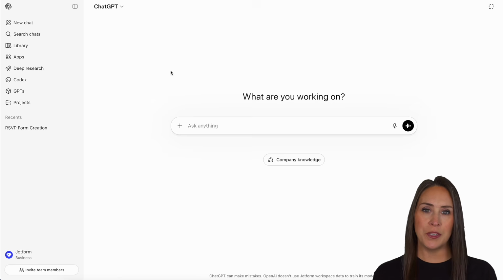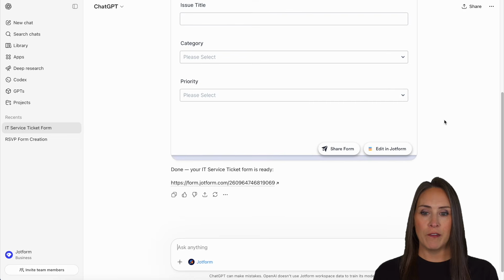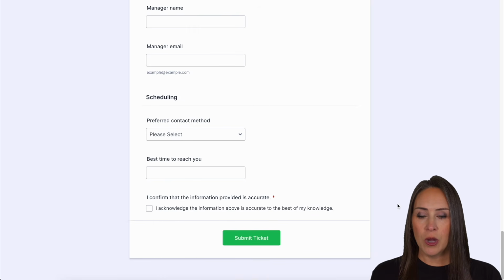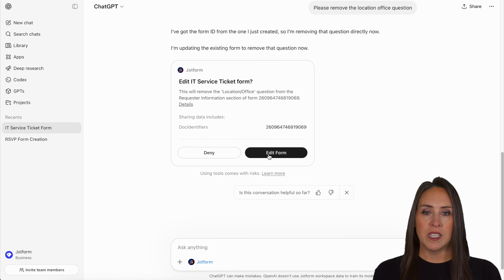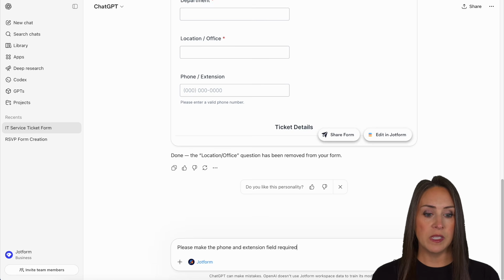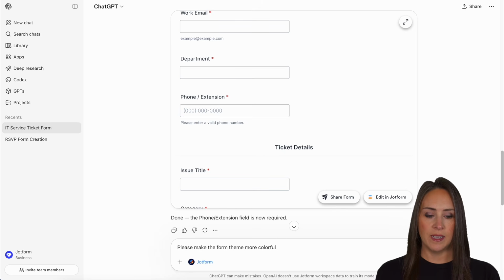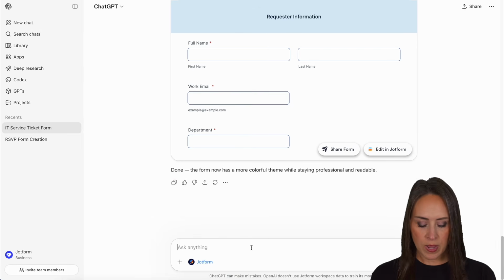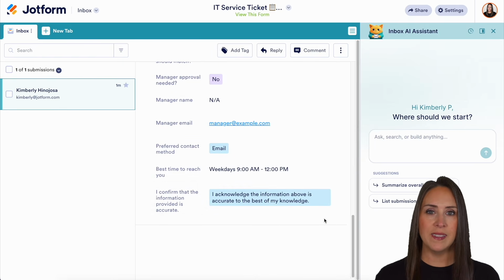How to Create an IT Ticket Form with ChatGPT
Want to create an IT service ticket form in seconds using AI? 💻

This video is a step-by-step tutorial on how to create forms with ChatGPT using Jotform. Learn how to build an IT ticket form with AI, customize fields, update design, and even test submissions—all without manual setup or coding.

👋 ABOUT JOTFORM
Hi, we’re Jotform, a full-featured online forms platform that makes it easy to create robust forms and collect important data. Check us out
00:00 Introduction
00:30 How to Generate a Form with a Simple Prompt
01:00 How to Preview and Open the Generated Form
01:27 How to Add or Remove Form Fields
01:54 How to Apply Edits and Verify Changes
02:41 How to Make Fields Required or Optional
03:18 How to Customize Form Design with AI
03:46 How to Apply and Preview Design Changes
04:14 How to Test the Form with a Submission
04:40 How to Review the Test Submission
05:09 Subscribe to Jotform